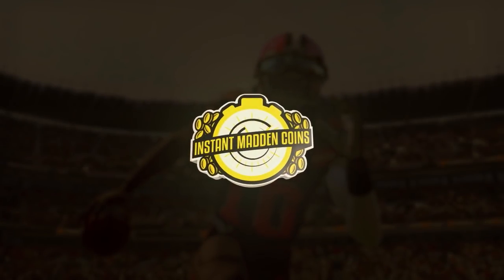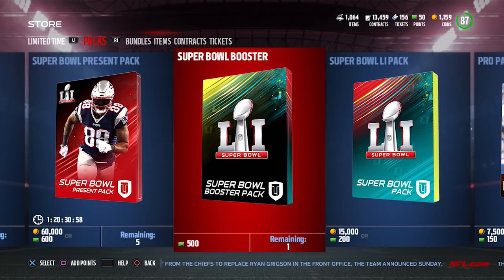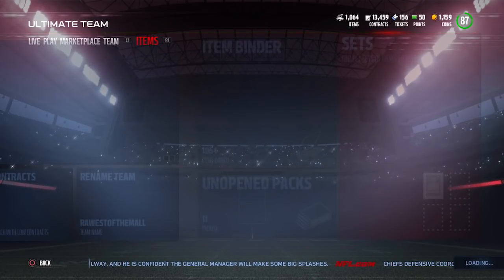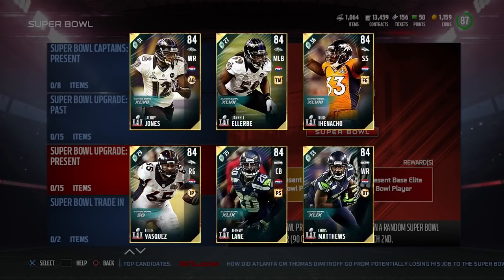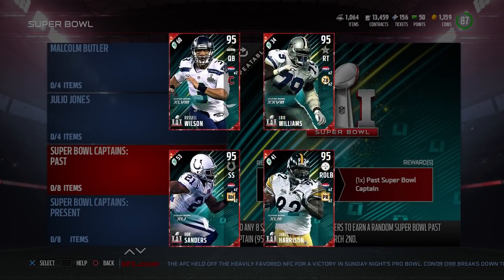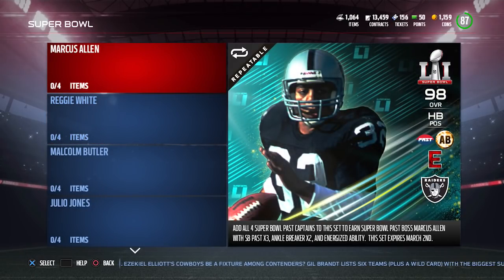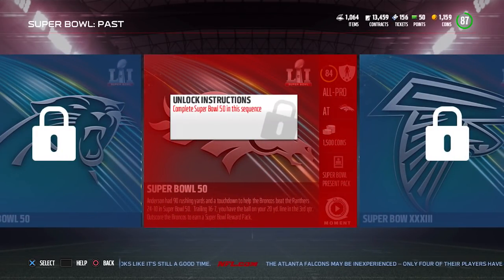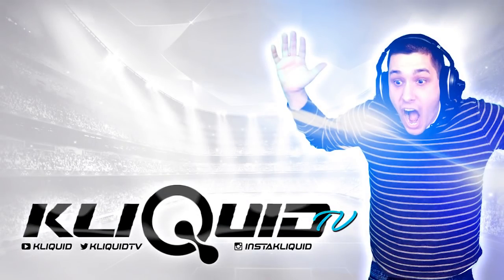MUT 17 SUPER BOWL PROMO EXPLAINED! How to Get 97 BOSS JULIO JONES and FREE SUPER BOWL ELITE PLAYERS!